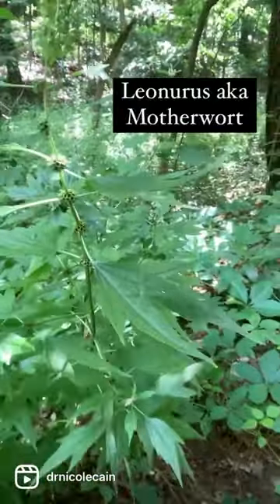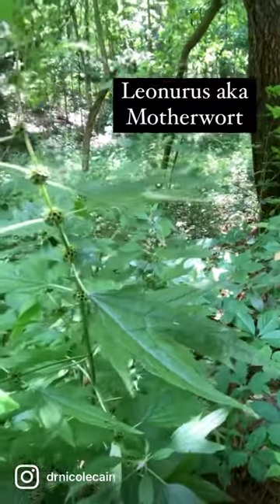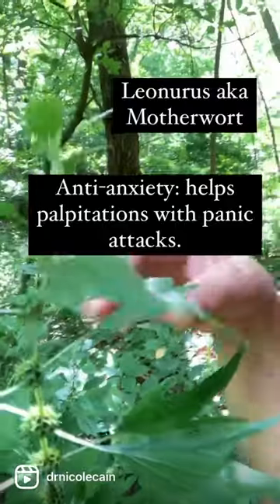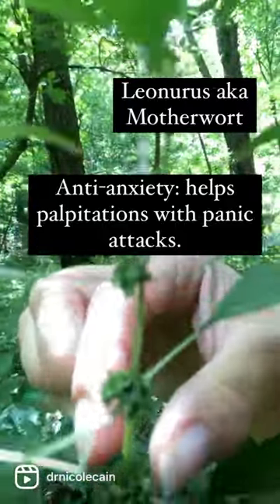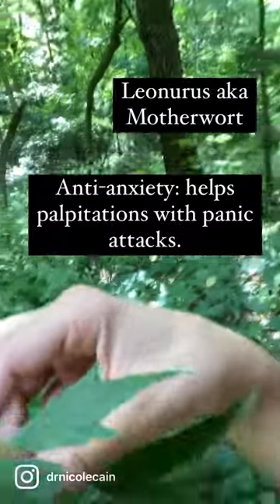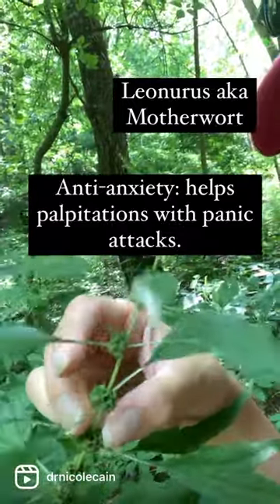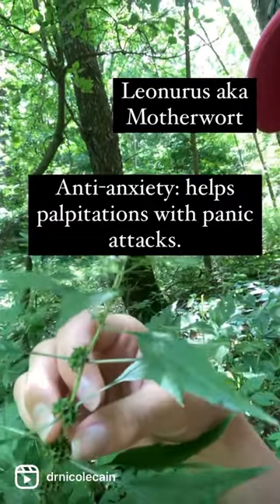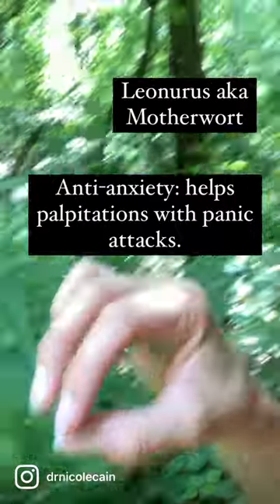Benefits of Motherwort (Leonurus)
Meet: Motherwort, the comforting mother we all need but some didn't have. Soothing, nurturing, anti-panic and healing.

Resources to help you heal anxiety:
🤔 QUIZ: What Type of Anxiety Do You Deal With?
💡Apply for Dr. Nicole's membership: The Holistic Wellness Collective

👩‍⚕️ About Dr. Nicole Cain:
Nicole Cain, ND, MA, is a pioneer in integrative approaches for mental and emotional wellness. With a degree in clinical psychology, training in EMDR, and a license as a Naturopathic Physician in the state of Arizona, her approach to mental health is multidisciplinary: medical, psychological, and holistic.

*The statements made herein have not been evaluated by the Food and Drug Administration. Products are not intended to diagnose, treat, cure, or prevent disease. If you have any concerns about your own health, you should always consult with a physician or healthcare professional.